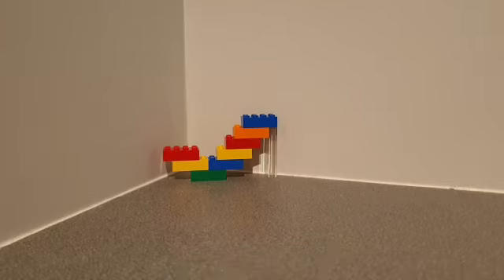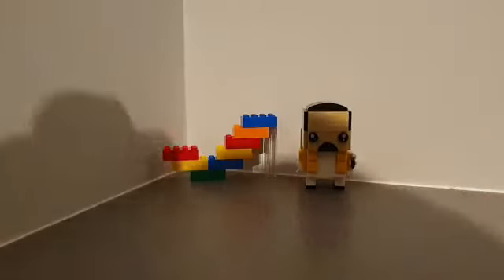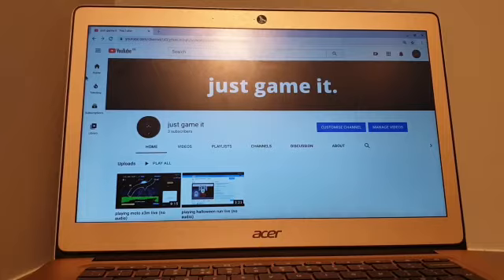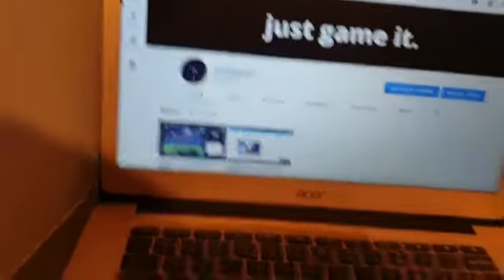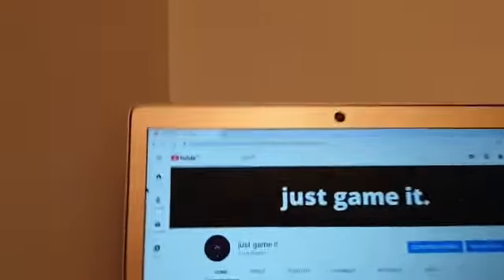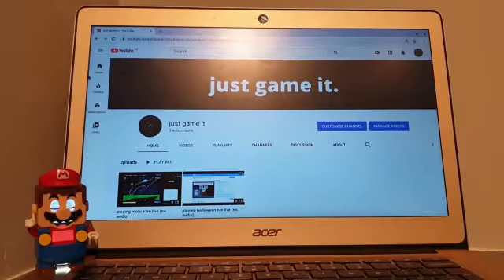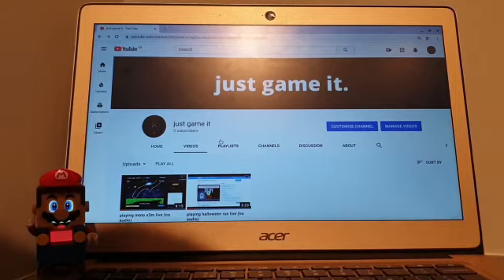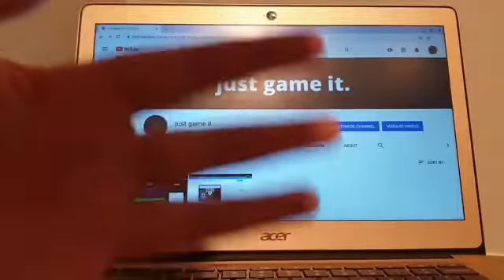my new gaming channel!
this is a video showing you guys my new gaming channel!